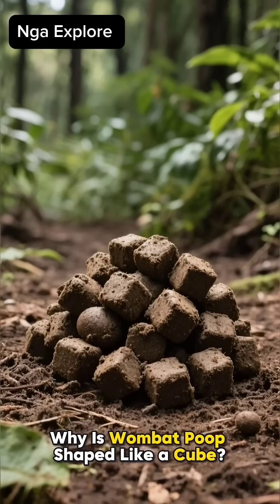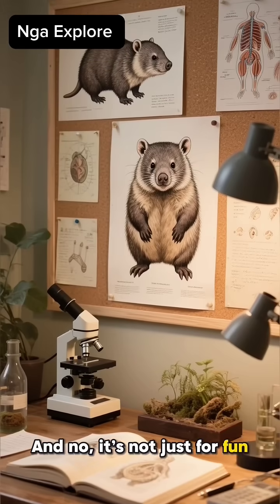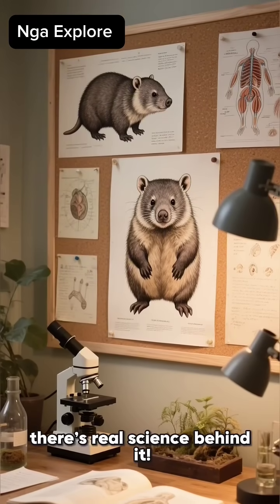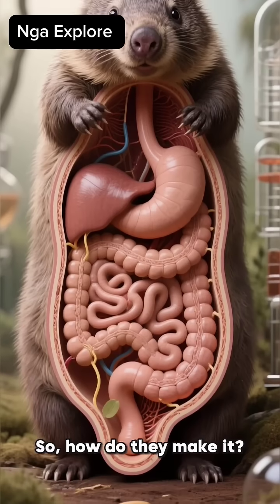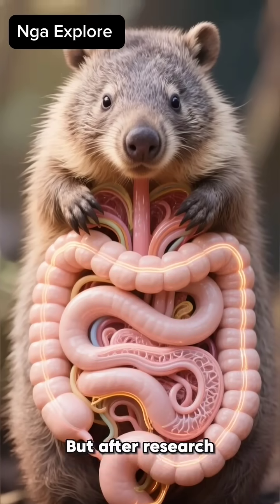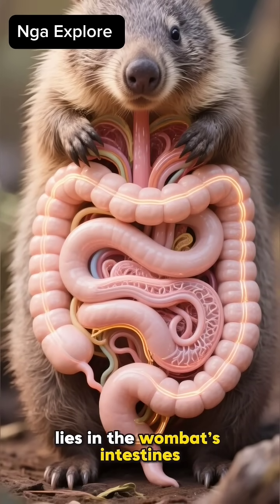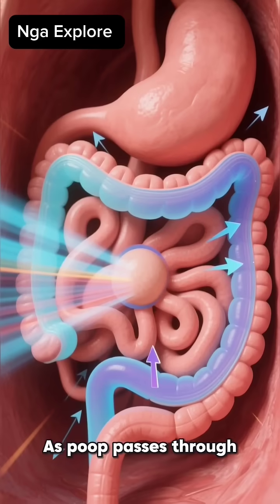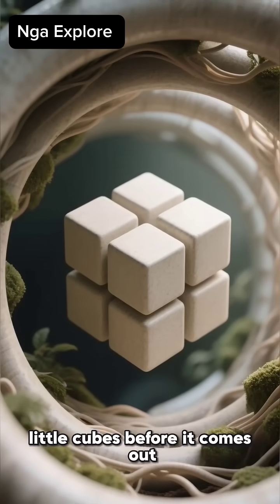Why Wombat Poop Is Shaped Like a Cube 😳 | The Weirdest Fact in Nature!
Ever heard of cube-shaped poop? 😲
Meet the wombat — the only animal in the world whose poop comes out perfectly square!
In this short video, we’ll reveal the weird science behind how and why wombats do this, and how it actually helps them survive in the wild.

You’ll never look at nature the same way again! 🐾💩